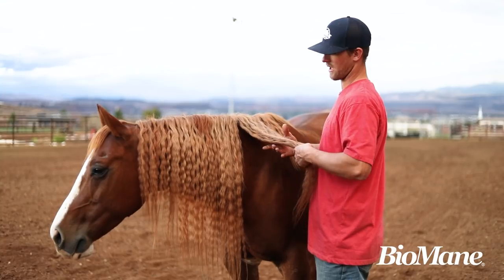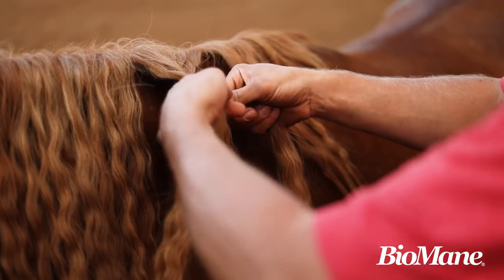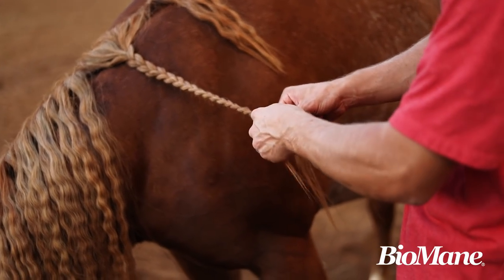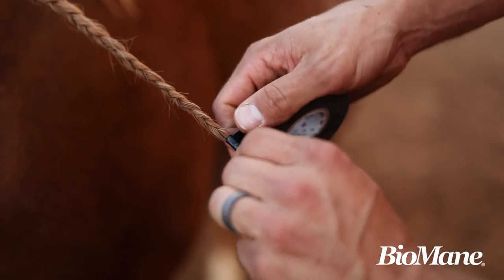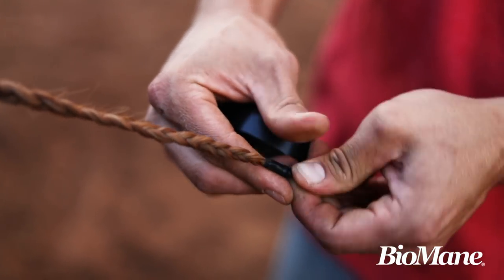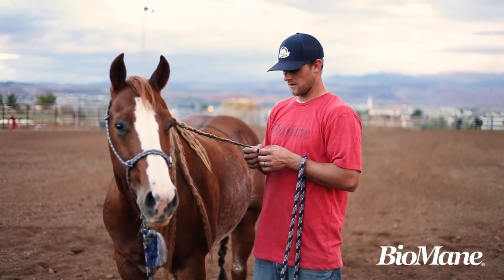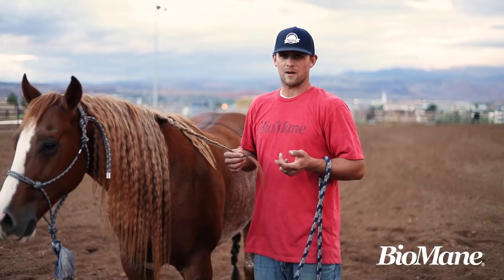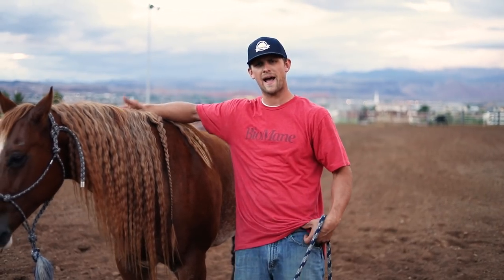How To Secure Mane and Tail Braids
BioMane Products is an expert in equine mane and tail growth. In this video, we talk about "How to Keep Your Horse's Coat Healthy." This video is a part of the BioMane How To Series, which can be accessed by visiting BioMane.com/how-to/

BioMane Equine Pellets have been proven to accelerate mane and tail growth, optimize equine hair health, and restore equine worth. Shop BioMane Equine Pellets by visiting BioMane.com/products.